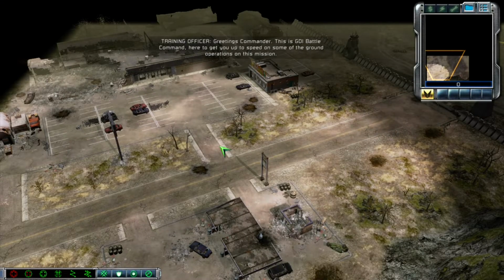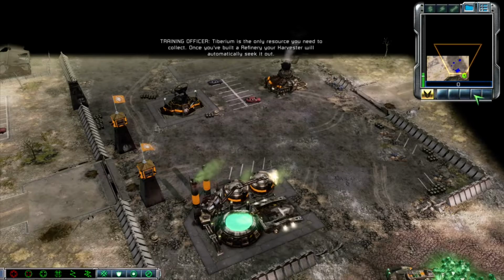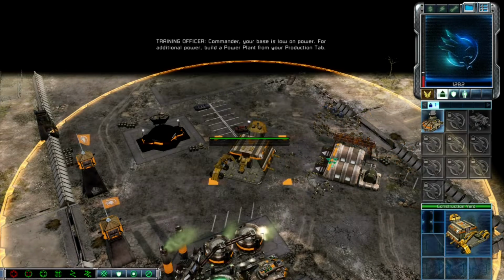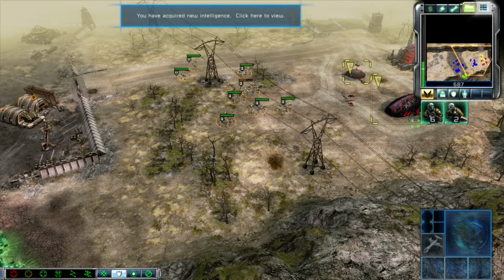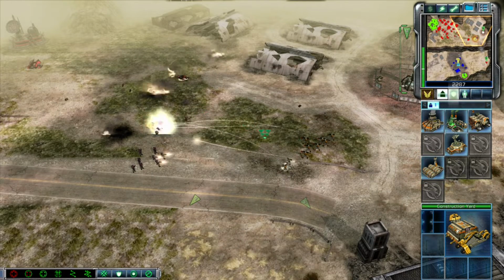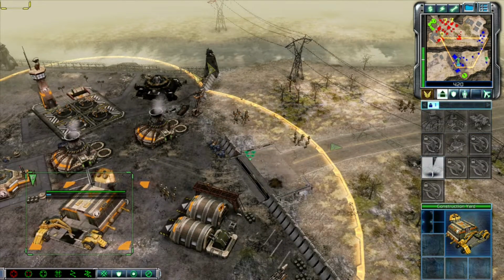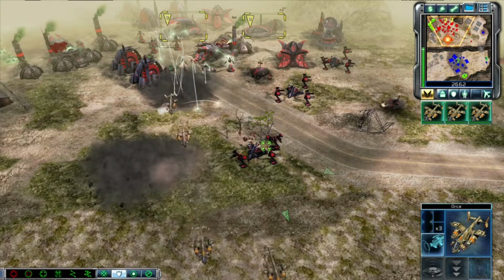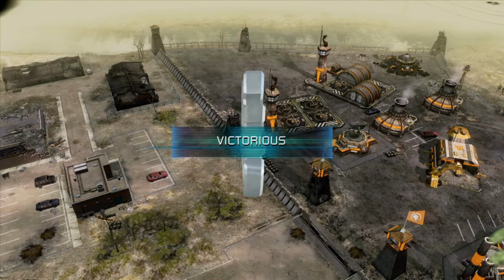Tiberium Wars [Tiberium Essence] - North Carolina Badlands [GDI Mission]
Tiberium Wars throwback gameplay.
Its been over a decade since I last played this game, just wanna enjoy playing it again while sharing the experience with everyone.